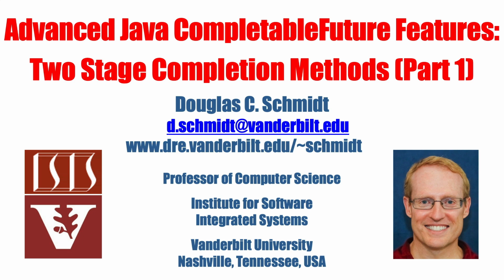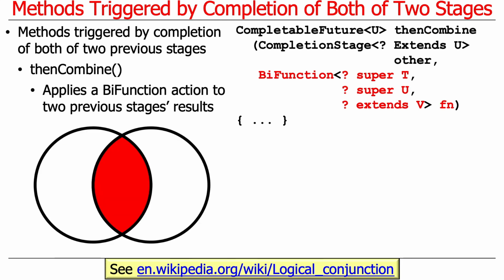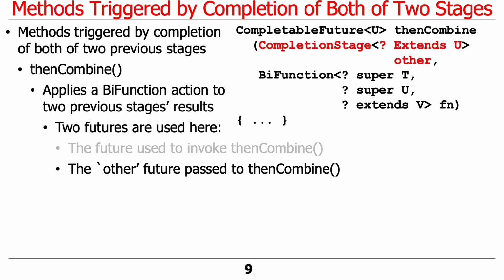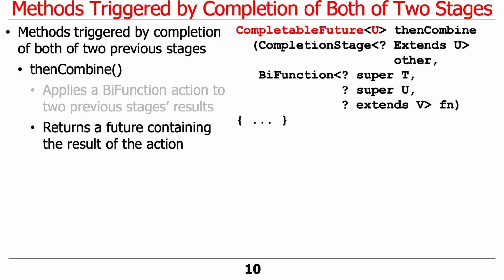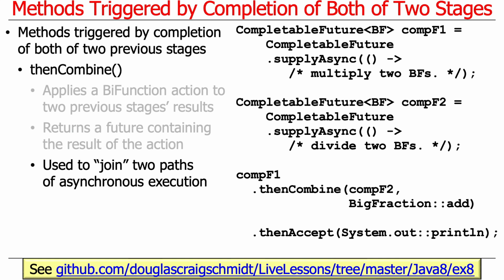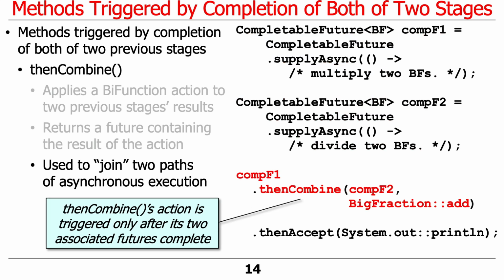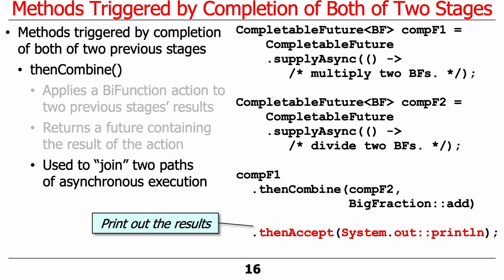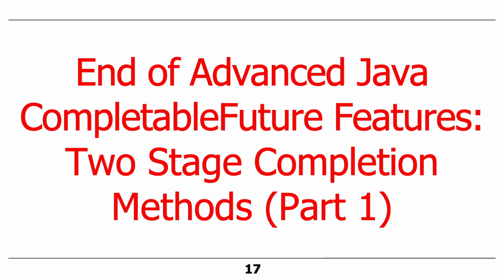Advanced Java CompletableFuture Features: Two Stage Completion Methods (Part 1)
This video discusses Java CompletableFuture's two-stage completion methods, which await the completion of two prior tasks. It focuses on the thenCombine() method, which is used to merge results of two CompletableFuture objects by applying a synchronous BiFunction in the calling thread. This method is useful for tasks, such as mathematical operations, that can be reduced and combined after asynchronous execution. For longer operations, the thenCombineAsync() method performs the combination in a separate thread, thereby preventing the main thread from blocking. This functionality enables structured and scalable concurrency by synchronizing outcomes from different asynchronous computation branches efficiently.